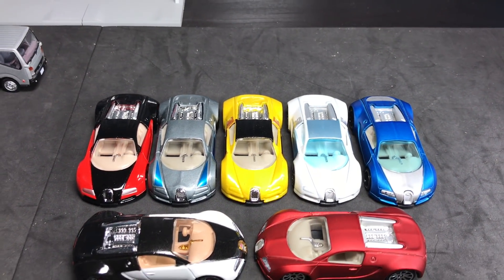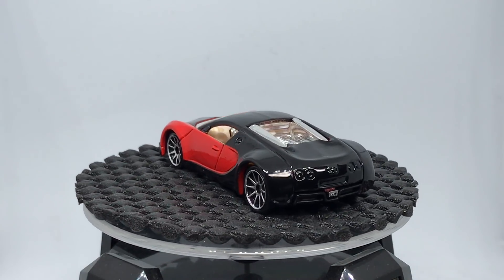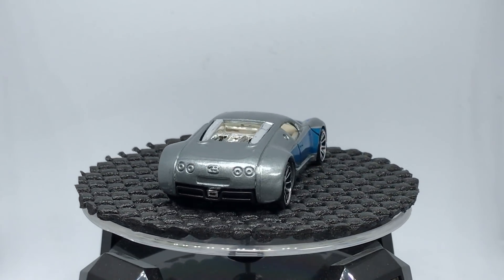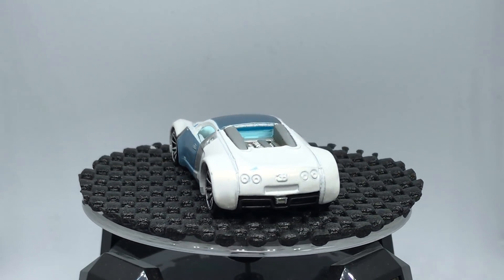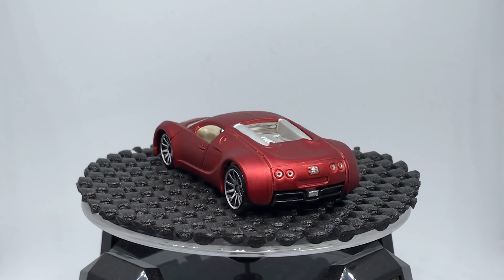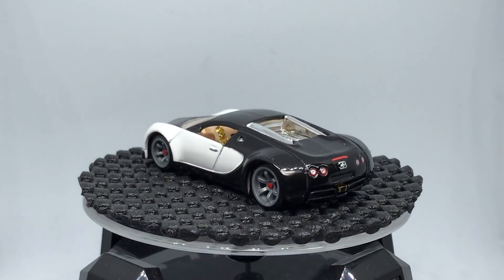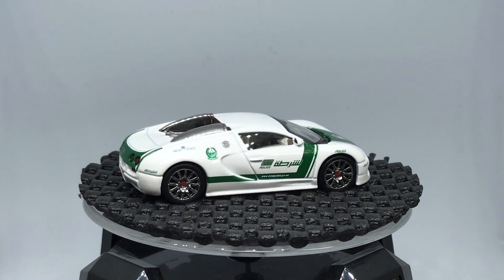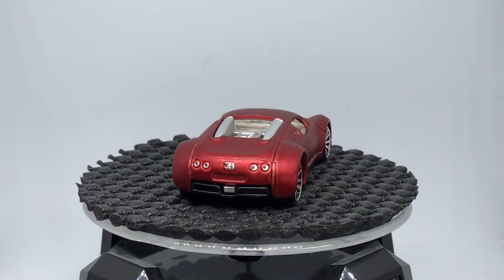Lamley Showcase: Hot Wheels Bugatti Veyron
As requested, the Hot Wheels Bugatti Veyron.  We've been heavy Hot Wheels lately, so look for some Matchbox showcases and previews coming up!